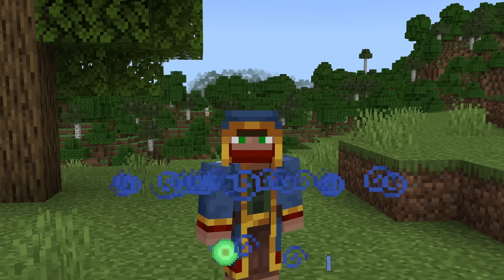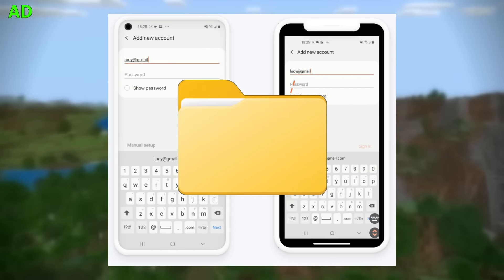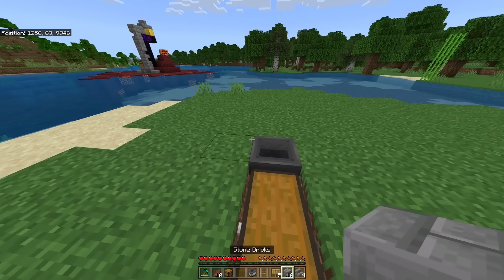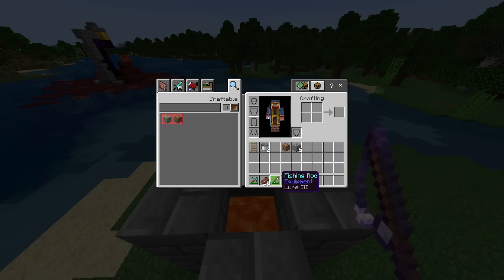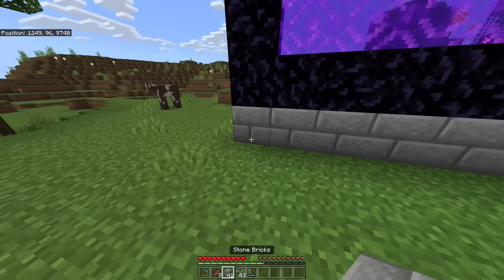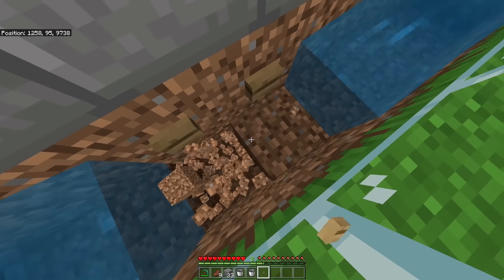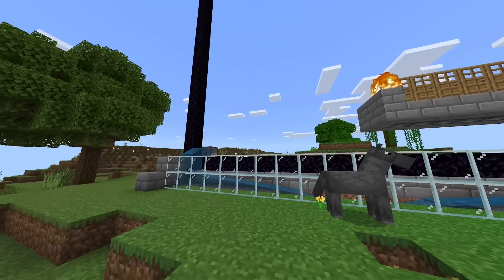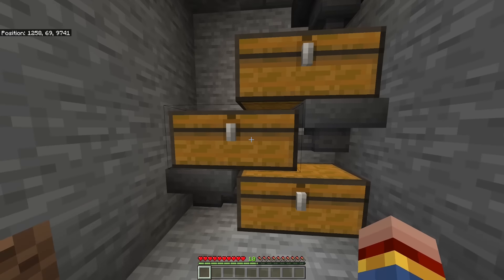THE NEW 3 BEST XP FARMS are INSANE! | for Minecraft 1.21 Bedrock Edition | by James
ALL the BEST Minecraft Bedrock 1.21 XP Farms are IN THIS TUTORIAL, WATCH IT as long AS POSSIBLE!

THE NEW 3 BEST XP FARMS are INSANE! | for Minecraft 1.20 Bedrock Edition | by James

Hey!
In this tutorial, I will show you how to make a minecraft xp farm bedrock edition and how to get xp the best in minecraft 1.21 bedrock. This video includes 3 easy methods to obtain experience levels and to get to level 30 as quick as possible, using those xp farms. There's a gold xp farm, an AFK fish exp farm and an insane new minecraft bedrock quad gold experience farm for 1.19 and 1.20.
Additionally, another advantage of these 3 op, insane, simple, easy and cheap xp farm minecraft bedrock methods is, that they will work on minecraft bedrock realms and bedrock edition of minecraft servers and mcpe as well!
by James

This tutorial is for all devices of Minecraft Bedrock, including minecraft ps4, minecraft xbox and minecraft mcpe!

by James

Chapters:
0:00 Intro
1:24 AFK Fish XP Farm
4:15 Gold XP Farm
11:42 Quad 1.20 XP Gold Farm
13:00 Outro
Gold Farm:
- 90 blocks
- 88 obsidian
- 43 glass
- 27 ladders
- 13 observer
- 7 doors
- 6 chests
- 4 pistons
- 4 redstone torches
-  3 hoppers
- 3 water buckets
- 3 buttons
- 2 levers
- 1 lava bucket
- 1 dispenser
- 1 sticky piston
- 1 trident (of any durability, wont break!)
- 1 minecart with hopper
- 1 rail

Fish Farm:
- 16 blocks
- 5 signs
- 4 stairs
- 3 chests
- 1 minecart with hopper
- 1 hopper
- 1 rail (temporary)
- 1 bucket of water
- 1 bucket of lava
- fishing rod (best with lure 3 enchantment)